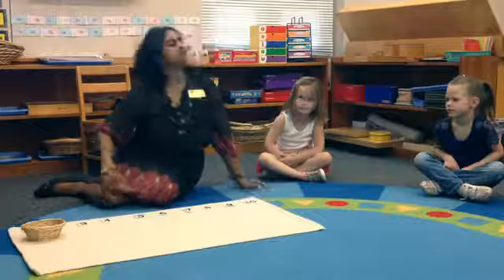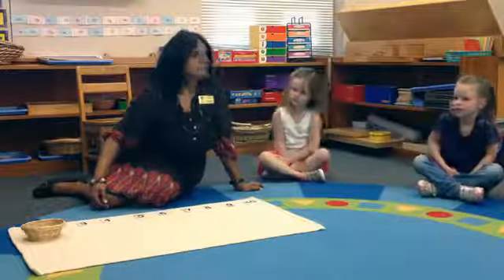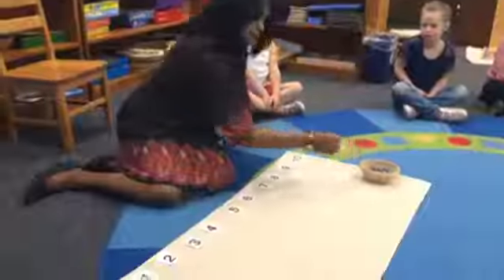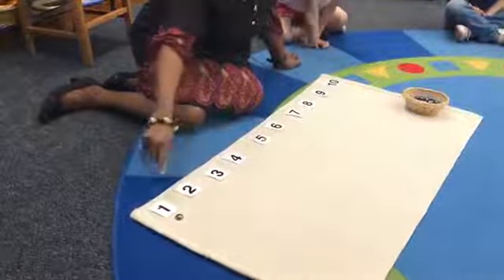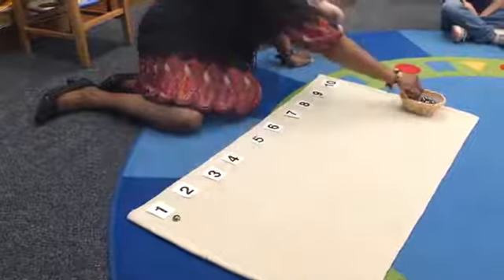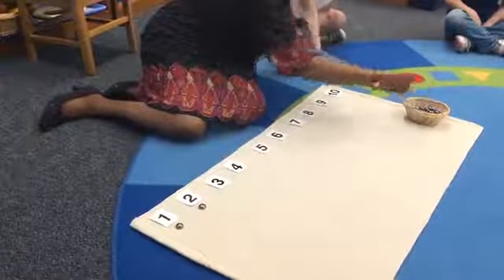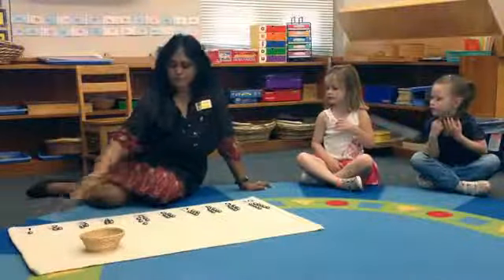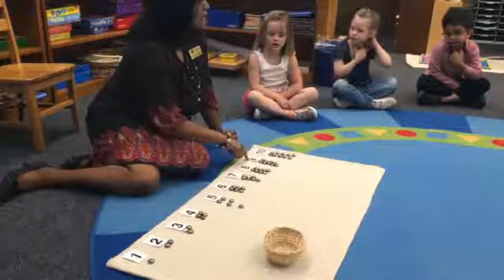Teaching Odd and Even Numbers Using Beads